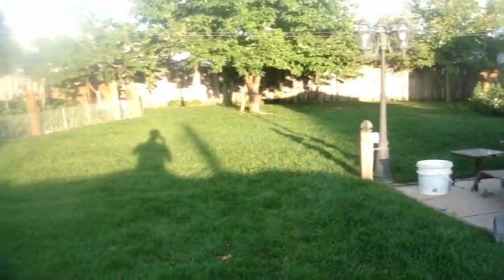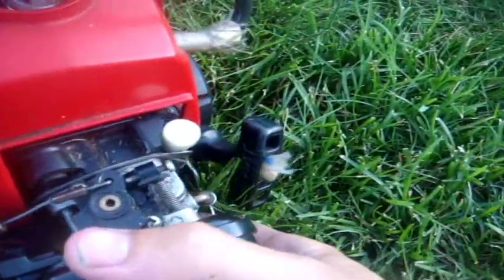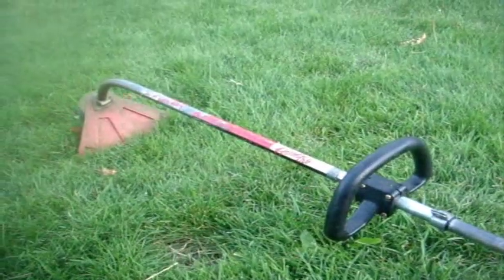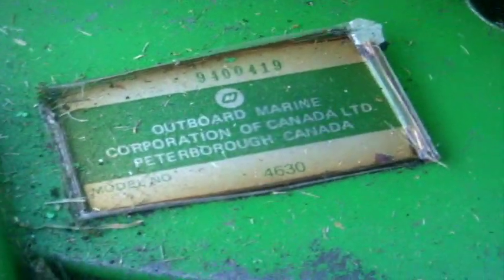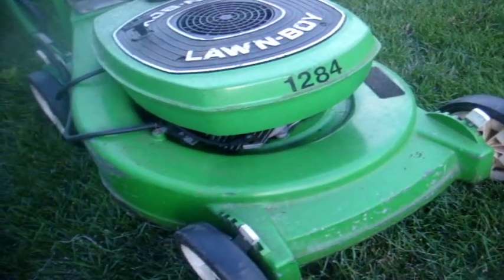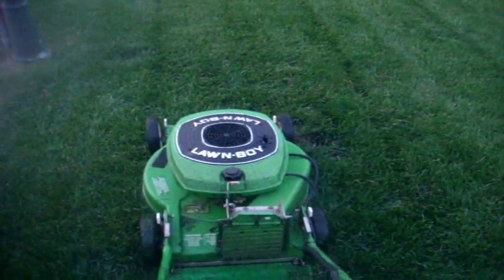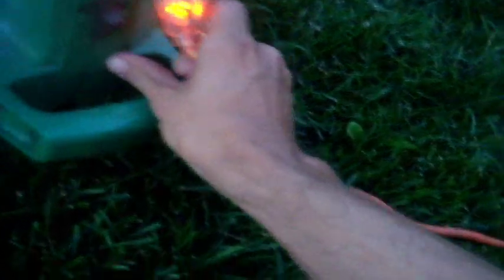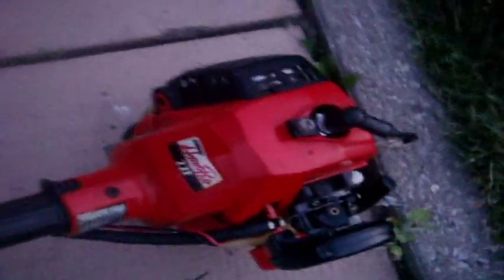Lawnboy 4630, Shindaiwa 22F and Weed Eater Electric Blower in Action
A New Lawn cutting video featuring

- 2003 Shindaiwa 22F HomePro - 21.1cc
- 1984 Lawnboy 4630 - F engine
- 2000 Weed Eater Groundskeeper Plus leaf Blower